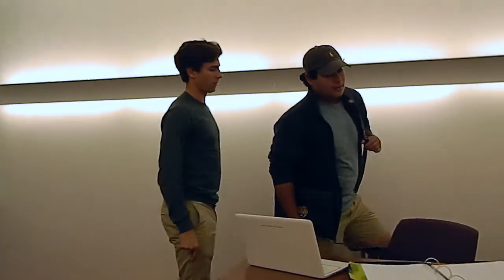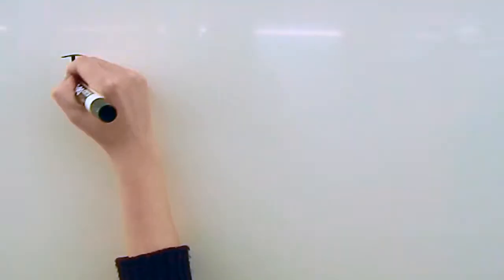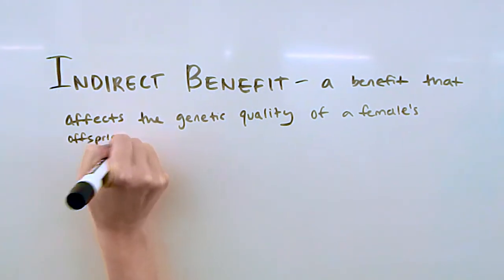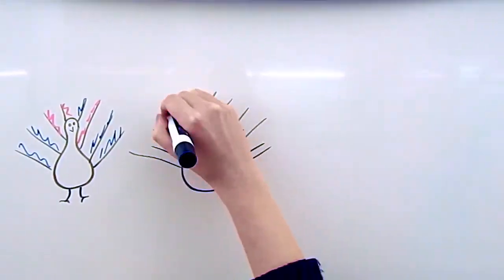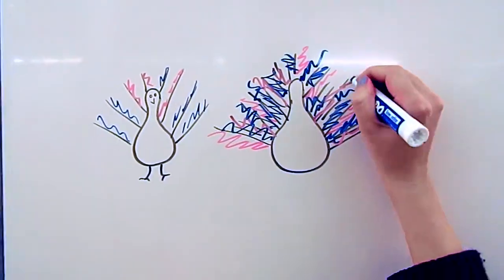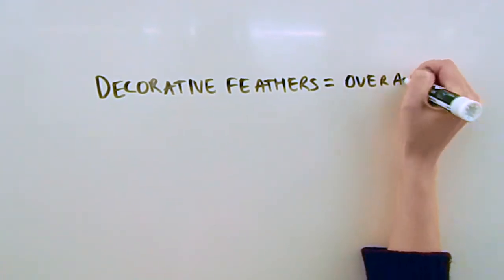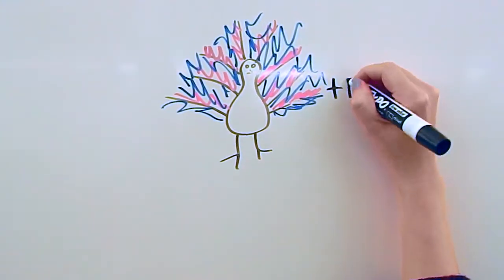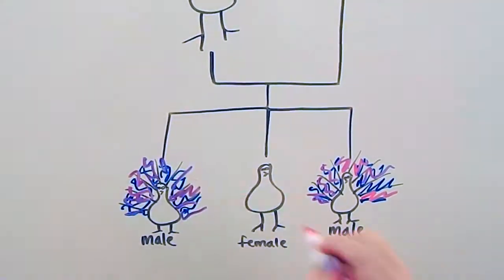Fisher Runaway Hypothesis vs Good Genes Hypothesis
Dr. Kelly BIOL 3040